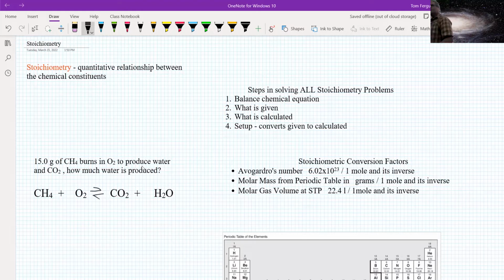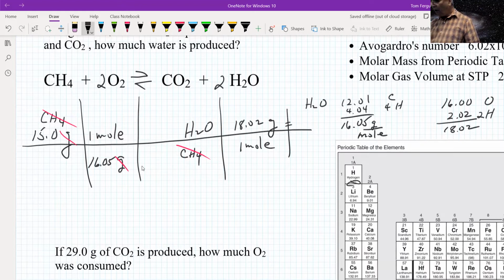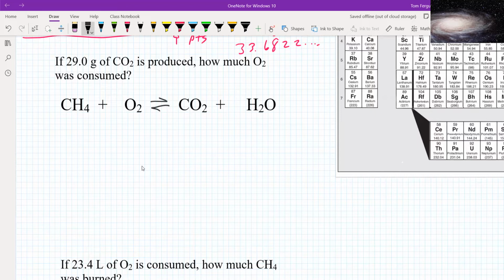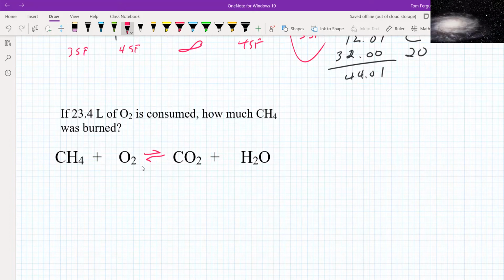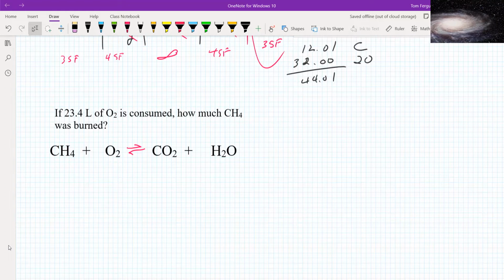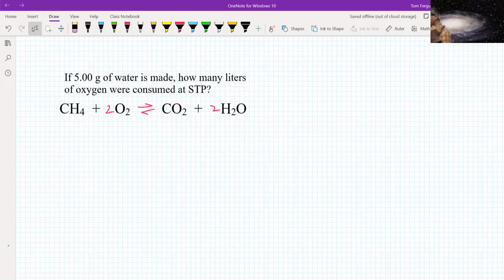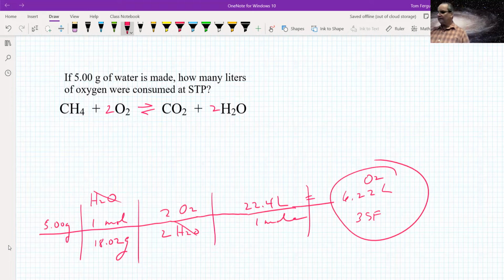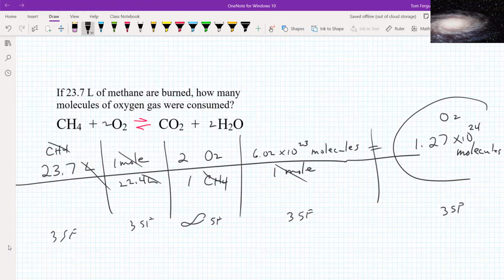Video stoichiometry simple 4 5 2022